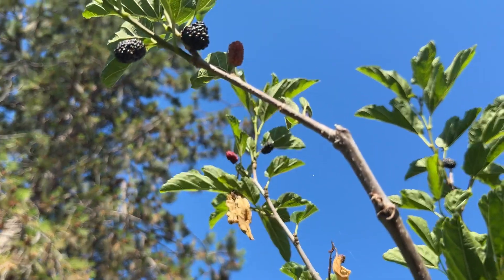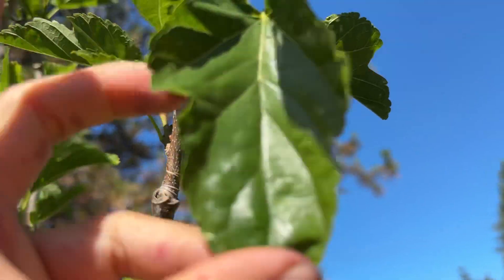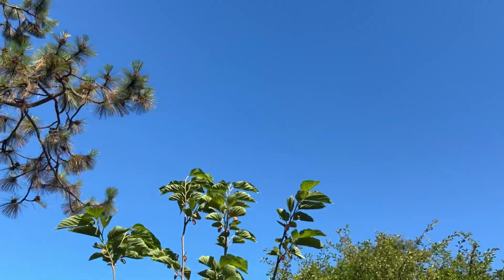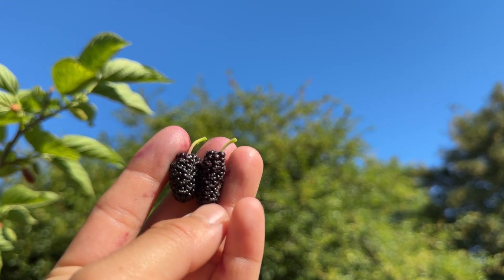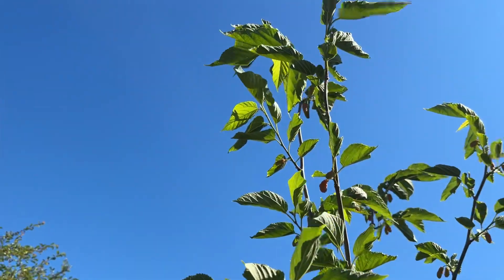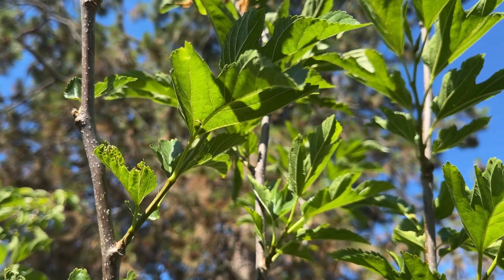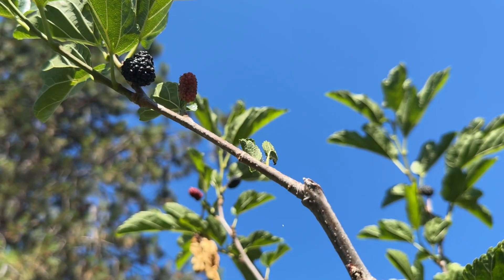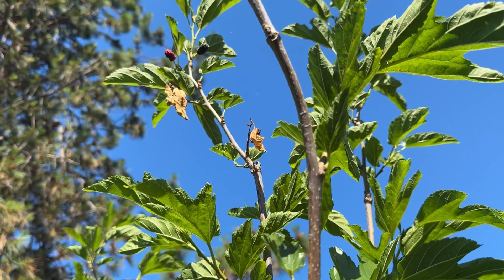Oscar Mulberries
7/16/24

size: medium to large
flavor: complex sweet & tart
texture: semi firm
productivity: high
leave shape: primary 3 lobes
hardy to zone 8b